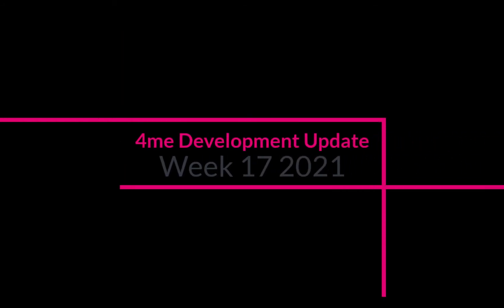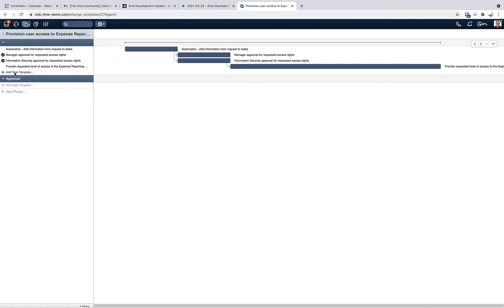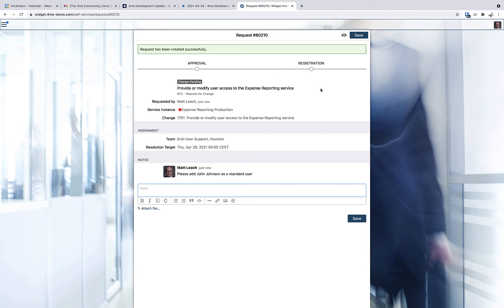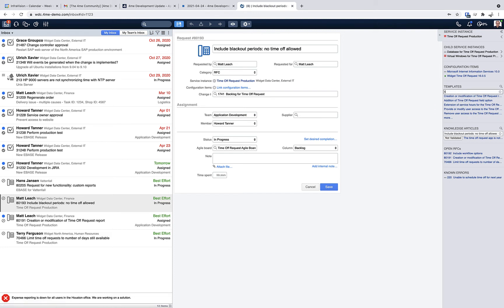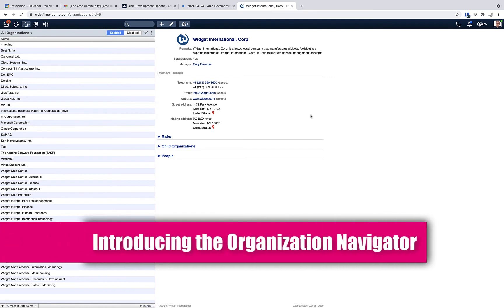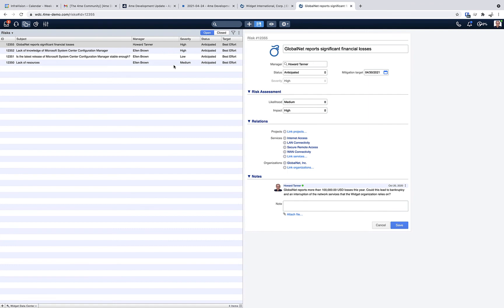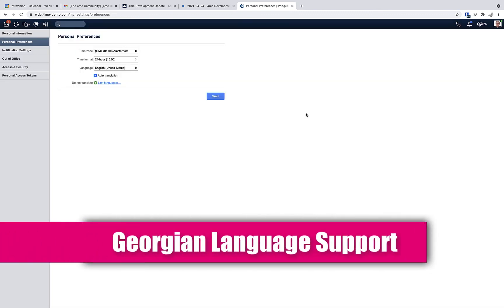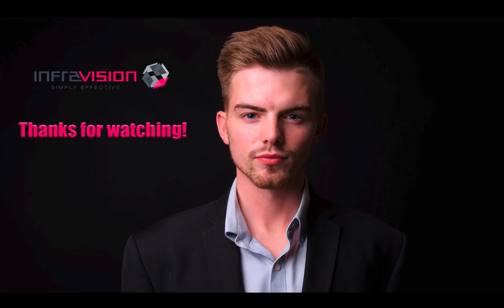4me Development Update Week 17 2021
This weekend, 8 new or updated features were released:

1. Make Change Progress Visible in Self Service
2. Filter Capability in SHB Extended (01:43)
3. Report Descriptions (02:43)
4. Introducing the Organization Navigator (03:06)
5. Mitigation Target Field for Risk Management (03:30)
6. Two More SLA Filters (04:05)
7. Georgian Language Support (04:28)
8. Collapsible Agile Board (04:50)